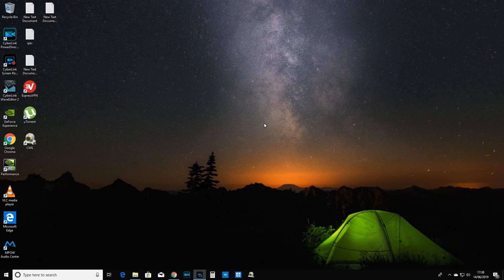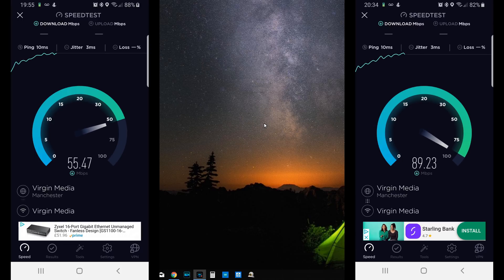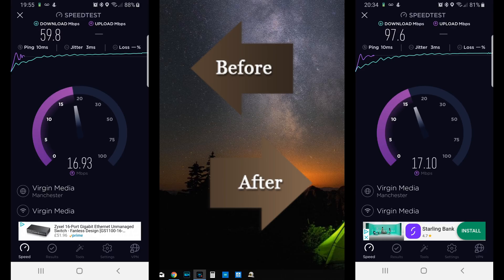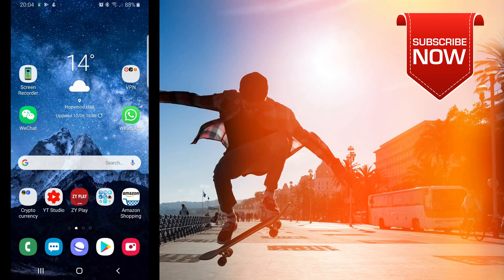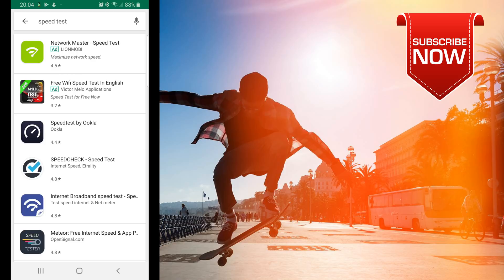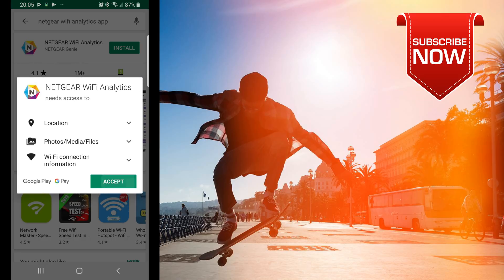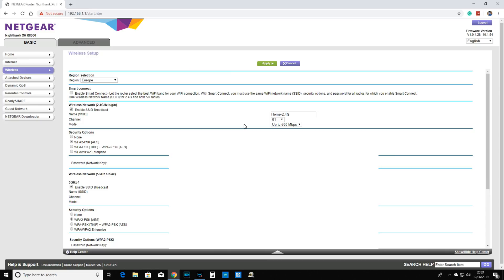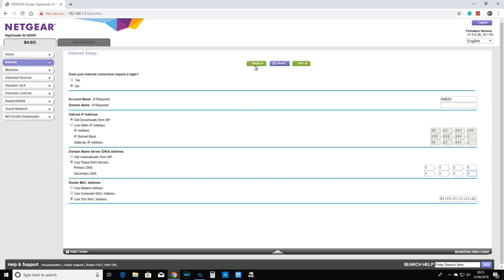How to make your WiFi and Internet speed faster with these simple settings 2019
In this video, I have explained how to you increase your internet speed on Wifi by making some fairly easy changes to your internet Router and DNS you will find your improvement in your internet Upload and download speed as well as web suffering experience even better.